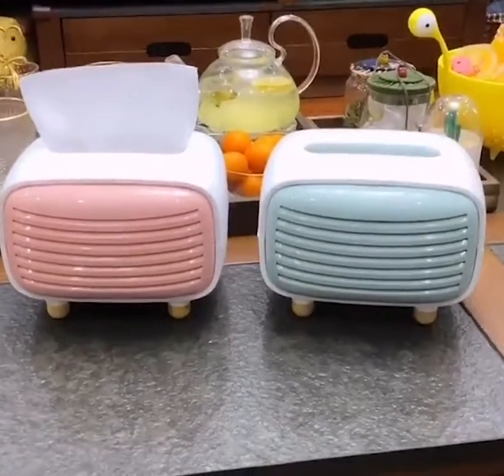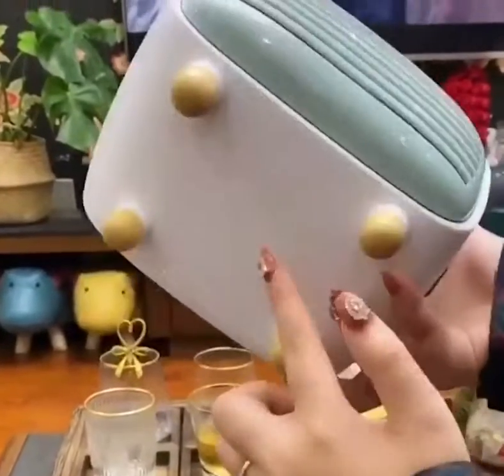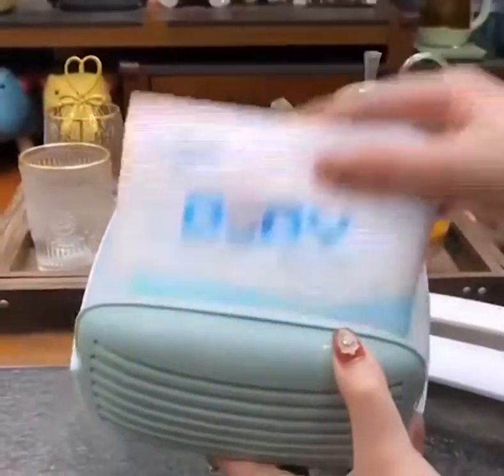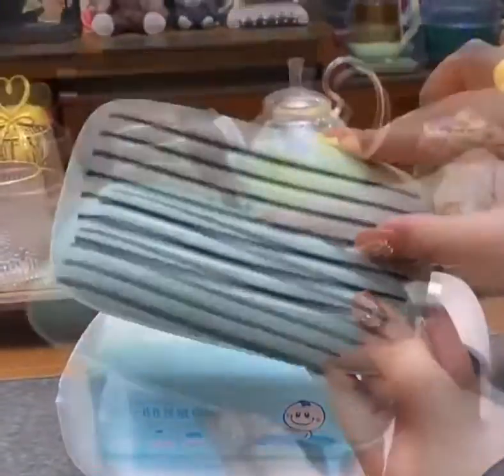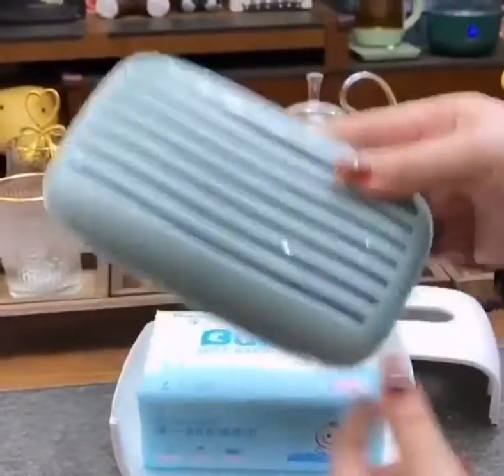Bamboo charcoal tissue box-With charcoal bag, bamboo charcoal fiber, clean air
Retro radio style
Made of premium material, durable and long-time use. Creative tissue box design, stylish and unique
The front part comes with a bamboo charcoal bag for storage, which can purify the air, and it is convenient to freely draw paper.
Bamboo charcoal fiber, purify the air
Tissue box can be put into bamboo charcoal bag by yourself
It has the functions of purifying air, absorbing moisture and preventing mildew